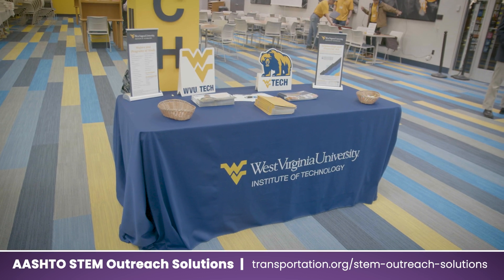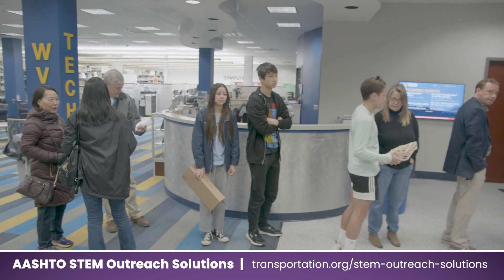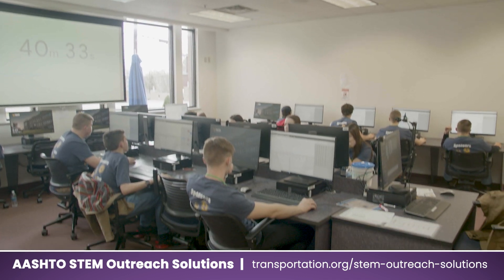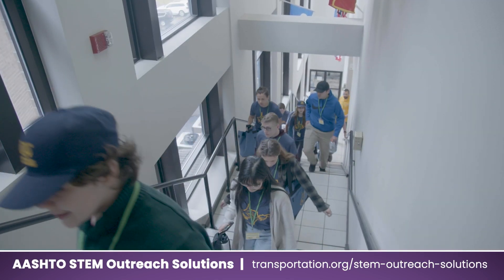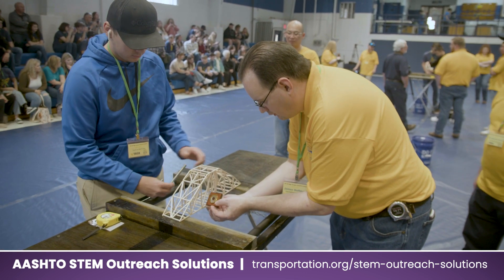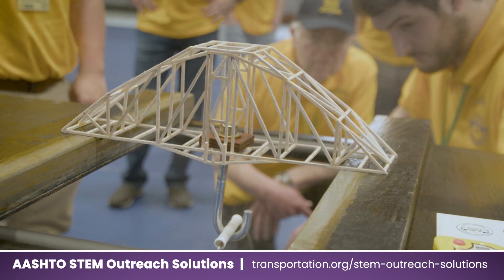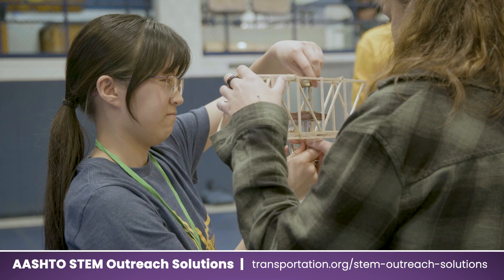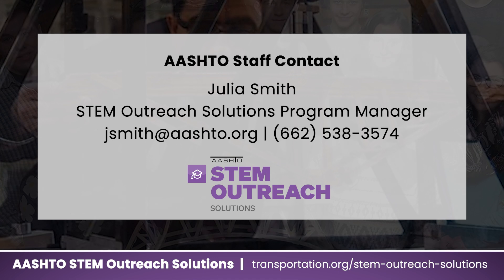WVDOT Bridge Design and Build Contest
Middle and high school students in West Virginia competed in the 20th annual West Virginia Bridge Design & Build Contest, where they designed computer models and built balsa wood bridges that were tested for strength and load capacity in order to promote interest in engineering careers.